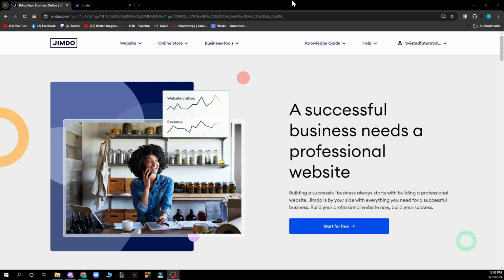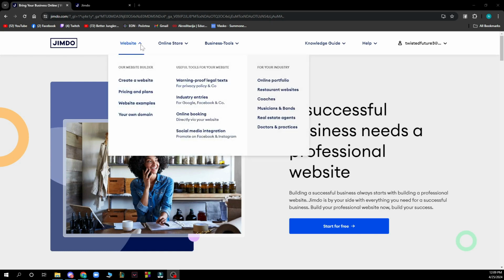How To Add Counter in Jimdo Website (Quick Tutorial)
In this video I will show you How To Add Counter in Jimdo Website. It would be good if you watch the video until the end so that you don't miss important steps.